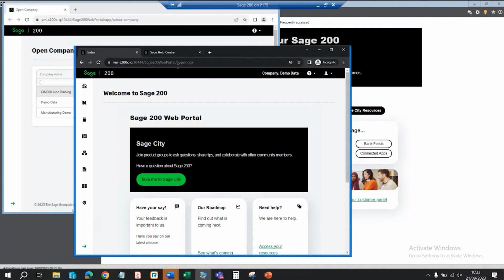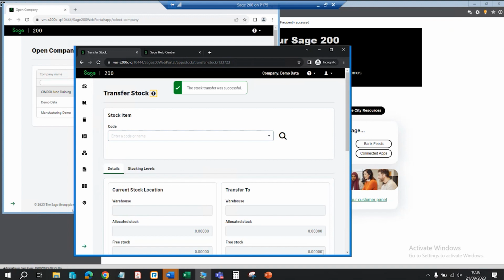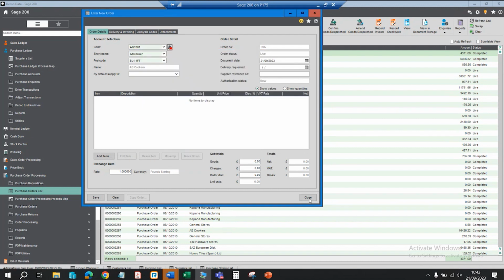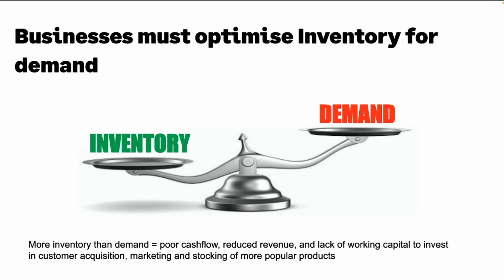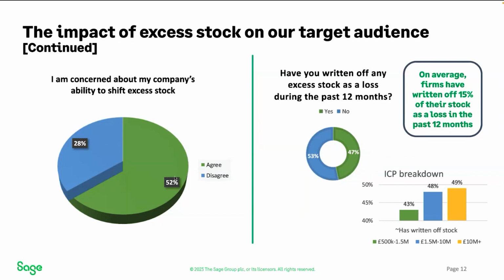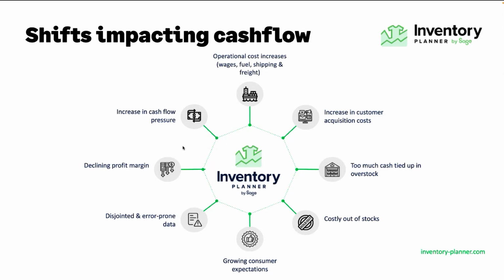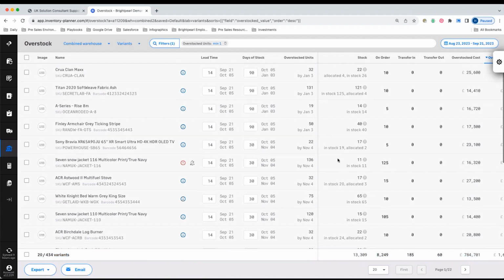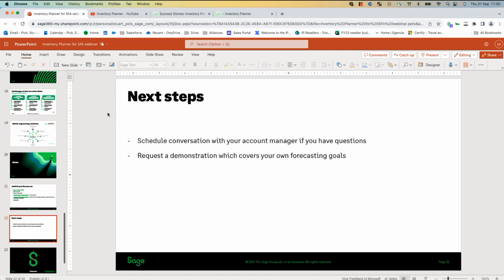Sage 200 - Hints and Tips webinar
In this webinar, we have three Sage 200 experts running through some of the new features of Sage 200 Professional after the most recent update, as well as some hints and tips for using the software.